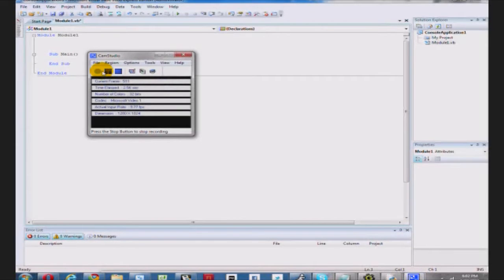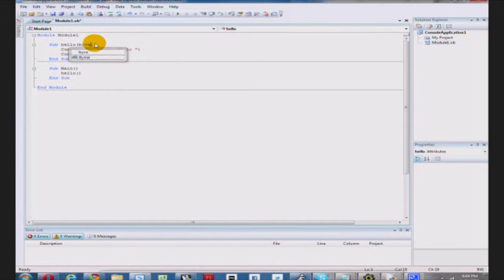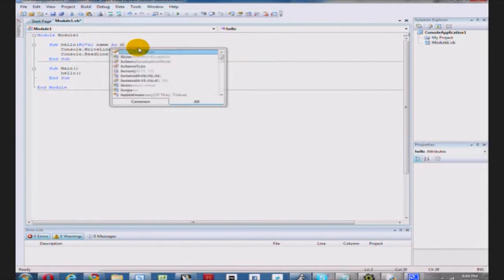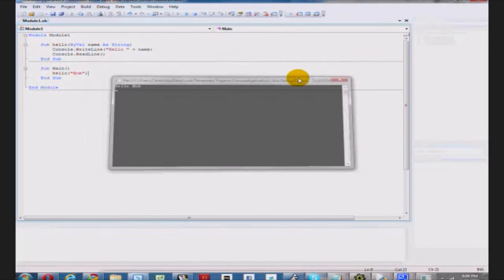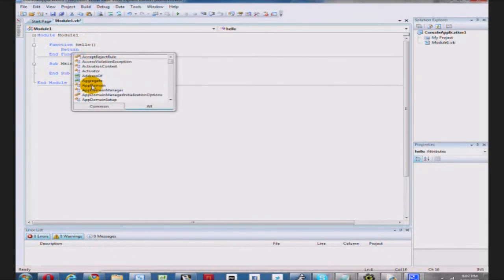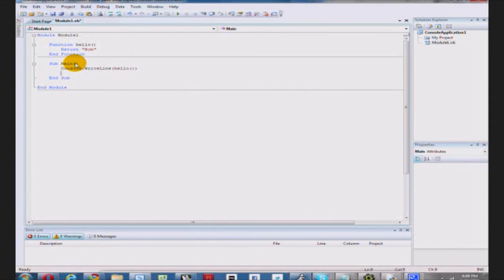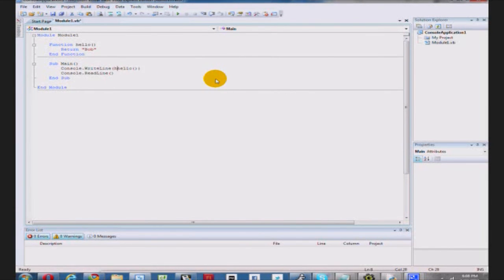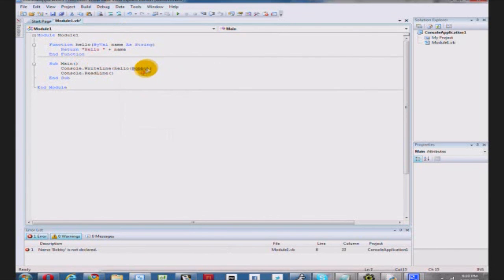Subs and Functions - Visual Basic Tutorial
How to use subs and functions, also showing the differences.